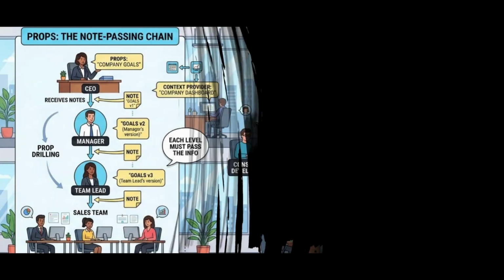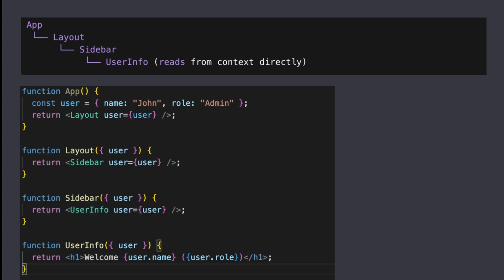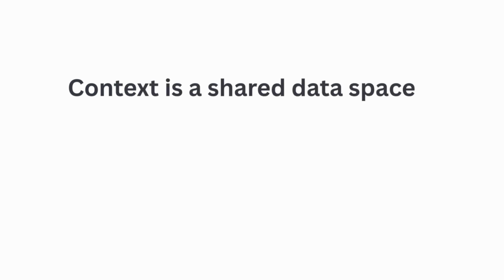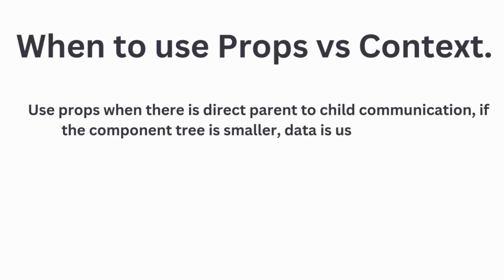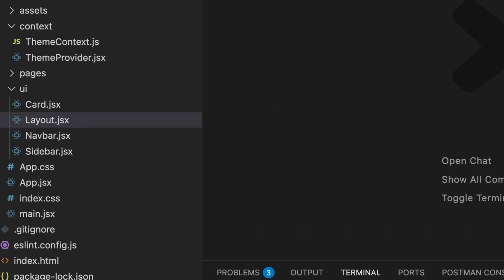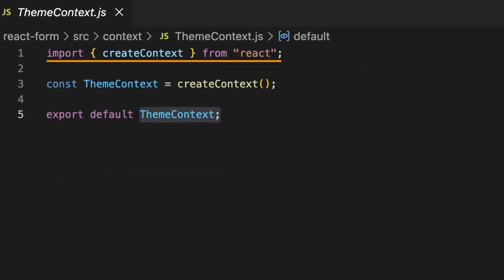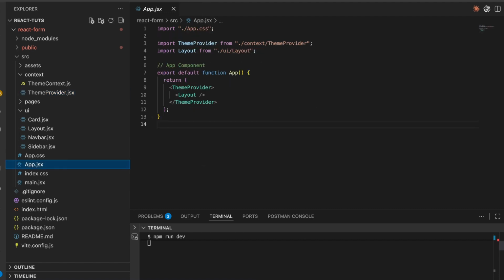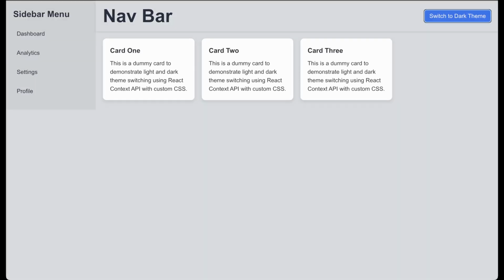React Context API Explained | Fix Prop Drilling with useContext (Beginner Friendly)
In this video, we learn React Context API and the useContext Hook by solving one of the most common problems in React applications — Prop Drilling.

Imagine a company where the CEO needs to pass information to the sales team. The message goes through multiple layers like managers and team leads before reaching the final team. This is similar to Prop Drilling in React, where data is passed through multiple components even when intermediate components don’t need it.

In many React applications, components are nested deeply. Data often has to travel through several layers just to reach the component that actually needs it. This makes the code messy, harder to maintain, and tightly coupled.

To solve this problem, React provides the Context API.

Instead of passing data through every component, we can store shared data in a central place (context). Any component in the component tree can access that data using the useContext hook.

In this tutorial, we will:

• Understand what prop drilling is
• Learn why prop drilling becomes a problem
• Understand how React Context API works
• Use createContext and useContext
• Build a Theme Toggle application (Light/Dark Mode)
• See how multiple components update using shared context

We will create a Theme Context and Theme Provider, and use them to control the theme across multiple components like:

Navbar

Sidebar

Card

Layout

When the theme toggle button is clicked, the entire application updates instantly using the Context API.

This video is perfect for React beginners who want to understand real-world state sharing between components.

✅ What is Prop Drilling
✅ Why Prop Drilling is bad for large applications
✅ React Context API explained simply
✅ createContext() vs useContext()
✅ When to use Props vs Context
✅ Build a real Theme Toggle UI with Context